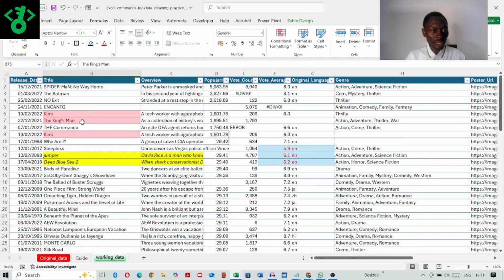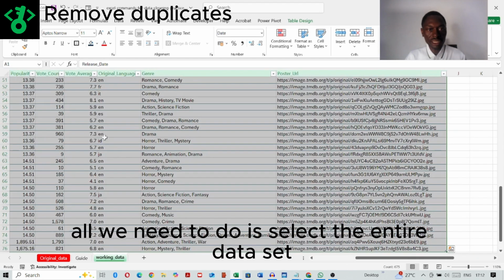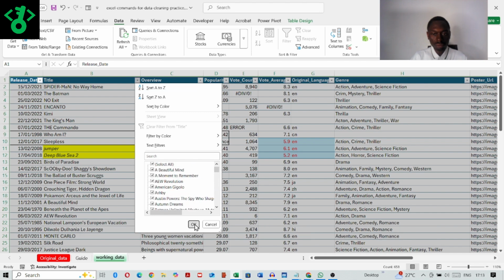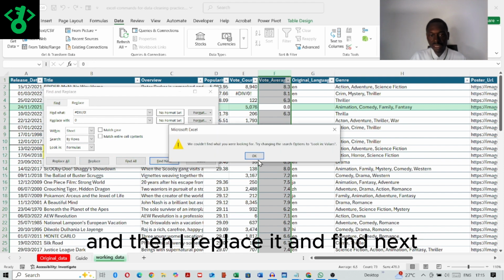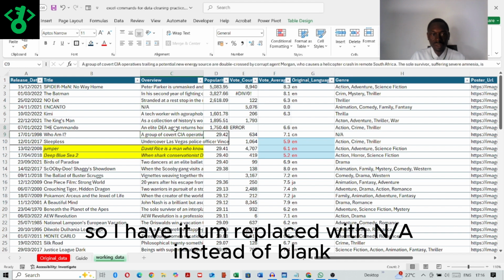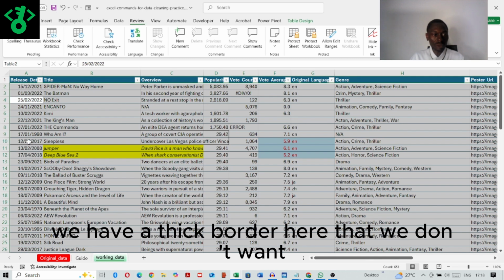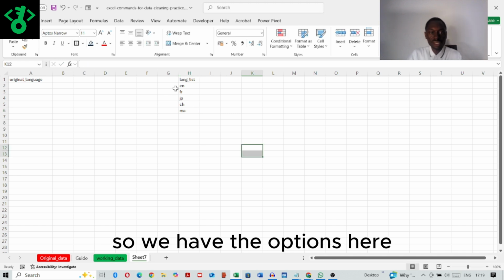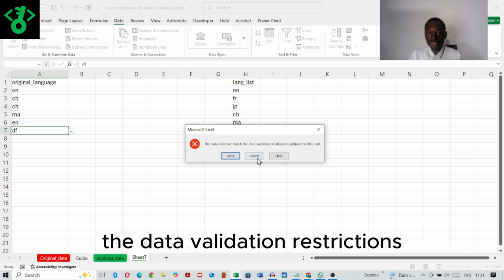Data Cleaning in Excel | Removing duplicates & 7 basic commands (part 2)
Continue your Excel data cleaning journey with 8 more essential commands in this second video of my 3-part series. Using a messy movie dataset, I’ll show you how to make your data cleaner and easier to analyze.

⏱️ Timestamps:
00:00 dataset overview
00:07 Conditional formatting
01:41 remove duplicates
02:36 filters
03:20 find & replace
04:00 Go To special
05:05 spelling check
05:46 clear format
06:17 data validation
08:03 wrap up

This video is perfect for beginners who want to master real-world Excel data cleaning.